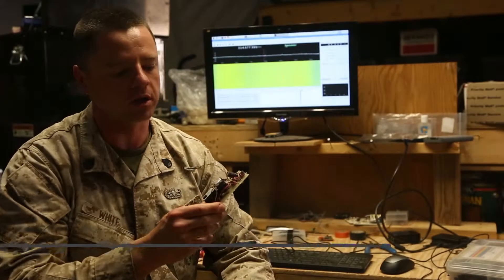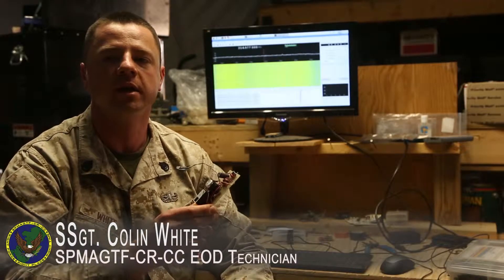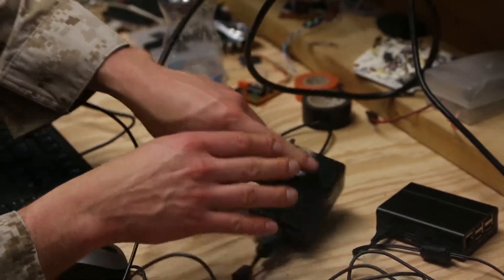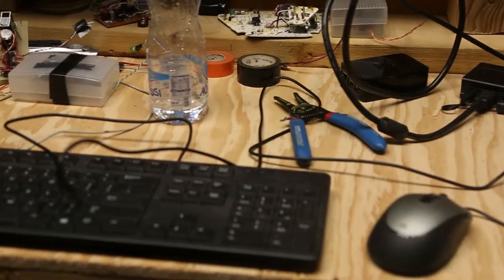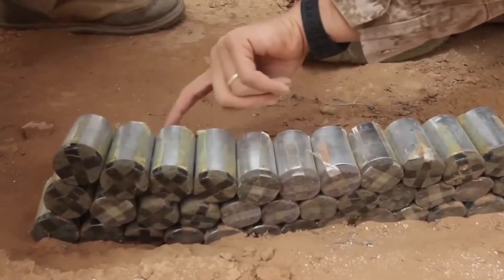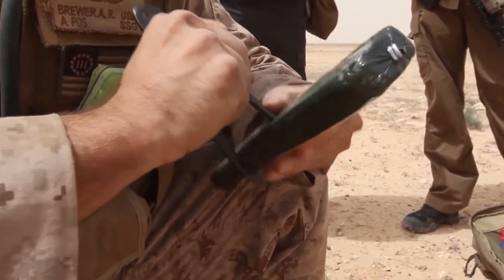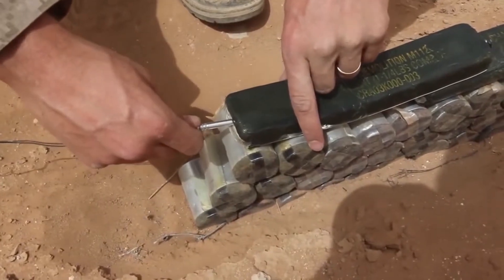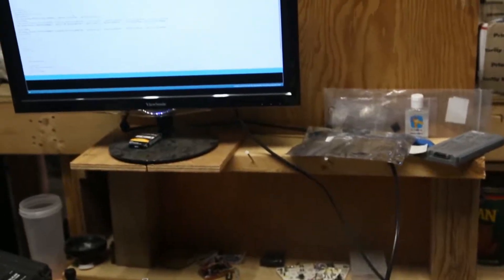SPMAGTF-CR-CC EOD tech Increases counter IED effectiveness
Staff Sgt. Colin White, an explosive ordnance disposal technician with Special Purpose Marine Air-Ground Task Force-Crisis Response-Central Command, recreates improvised explosive devices currently used by enemy forces in the U.S. Central Command area of responsibility. Utilizing hardware-using software to duplicate IEDs enables technicians to develop effective ways to counter these IEDs and understand their configuration, ultimately enhancing the level of training and increasing readiness within the SPMAGTF. (U.S. Marine Corps video by Cpl. Shellie Hall)